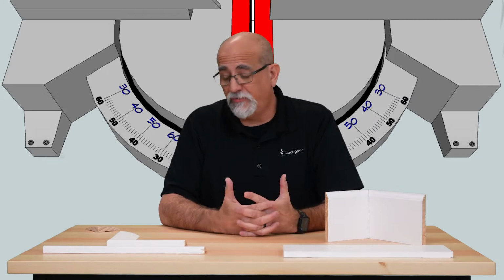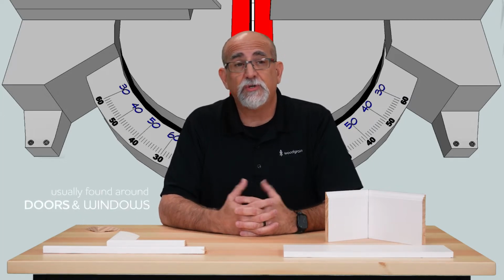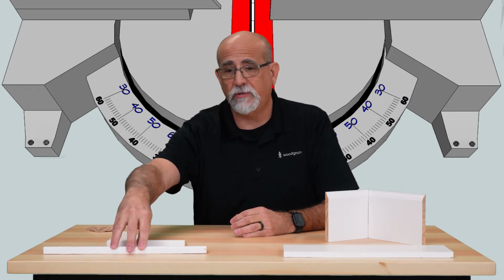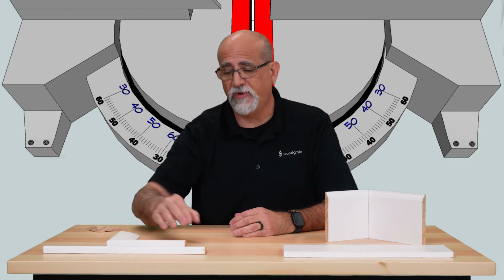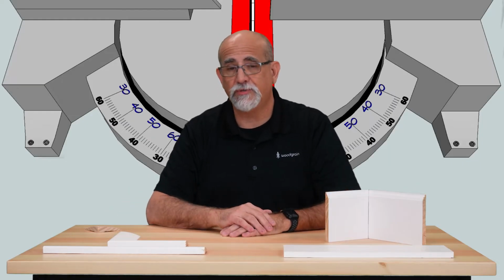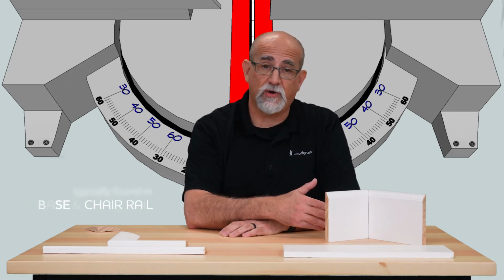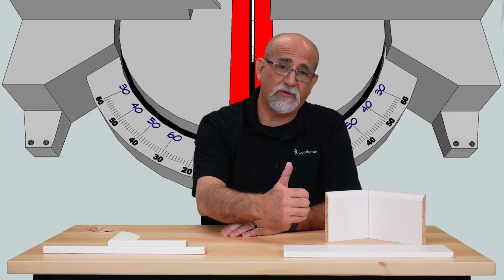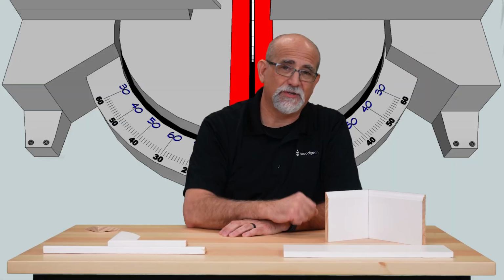Tips with Tom - Episode Four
Tom is back for Episode Four to show us how simple it can be to make miter cuts! He's discussing the correct angle to create the perfect corners + where these cuts are typically found for certain mouldings!